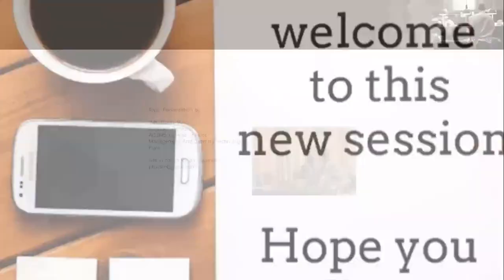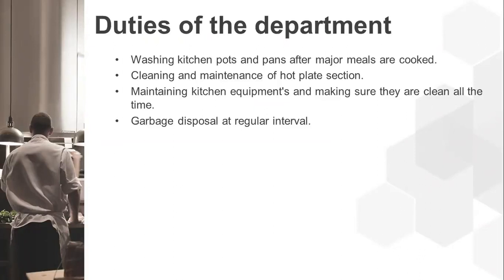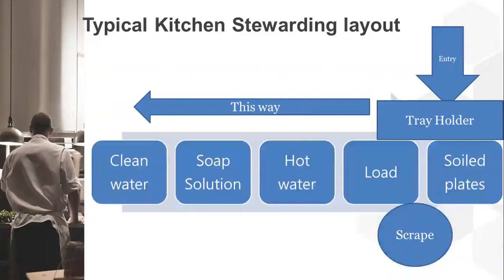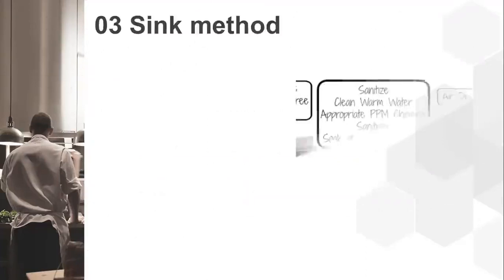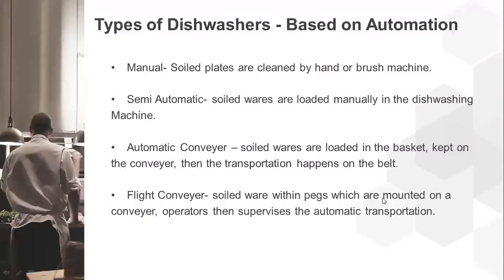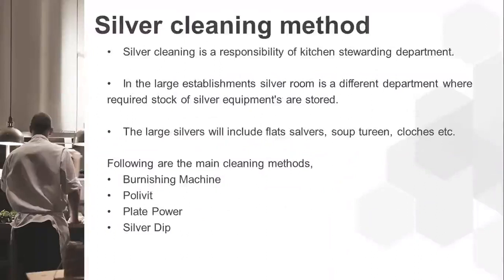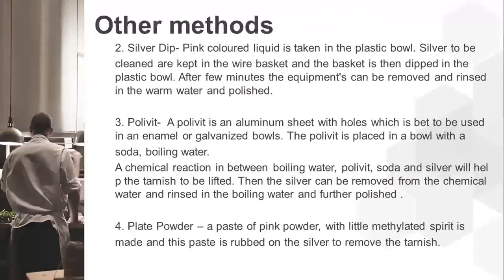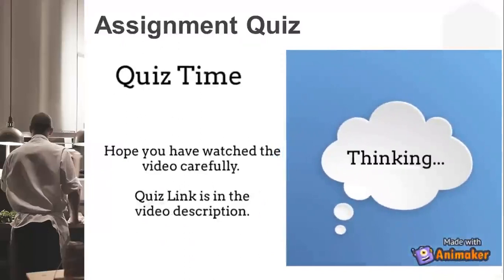Kitchen Stewarding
Learn about the importance of Kitchen Stewarding in Food and Beverage service and production departments.